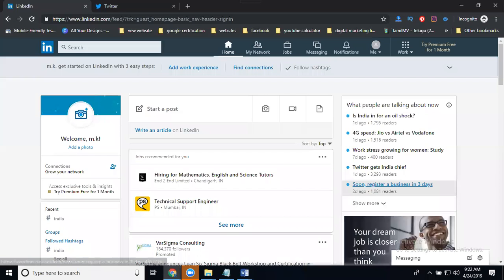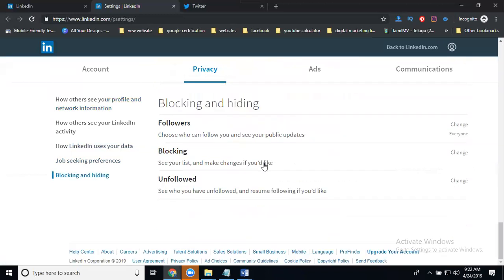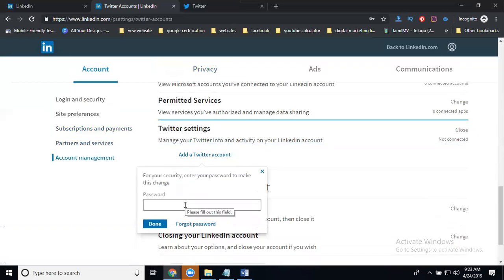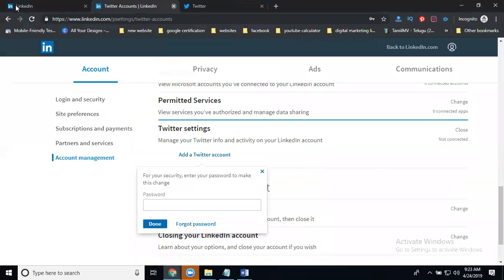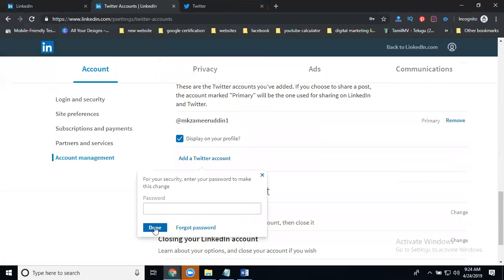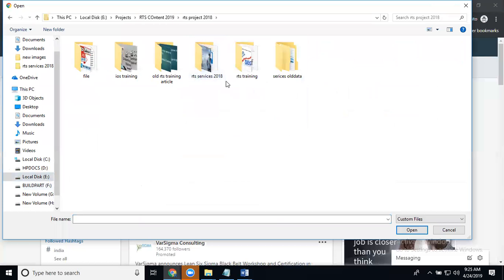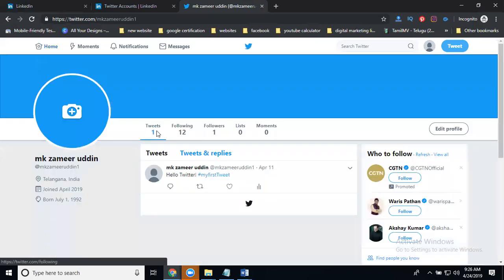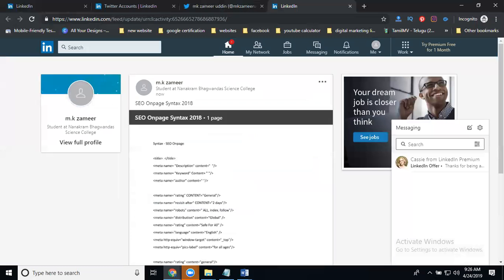How to connect and share post linkedin to twitter 2019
Digitalmarketing - Learn this video How to connect and share post linkedin to twitter 2019 tutorials by digitalrakesh